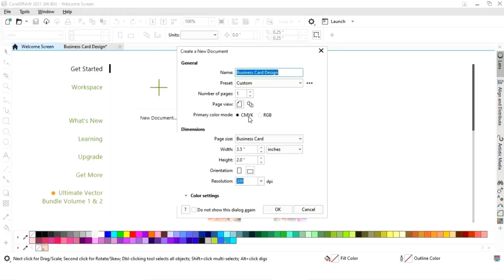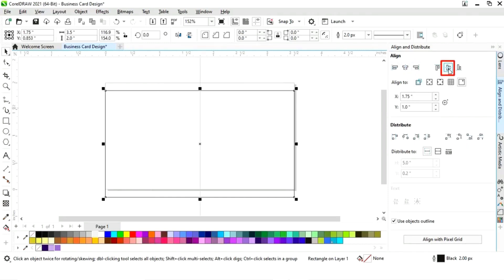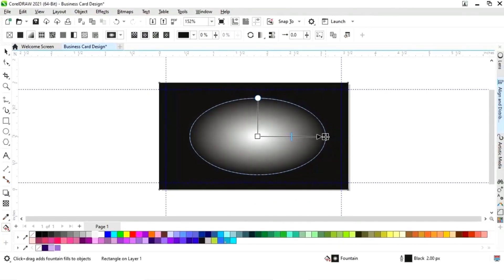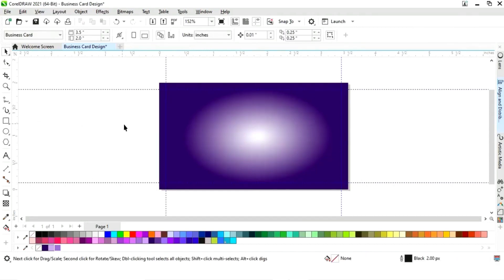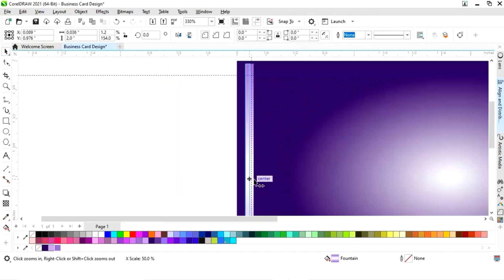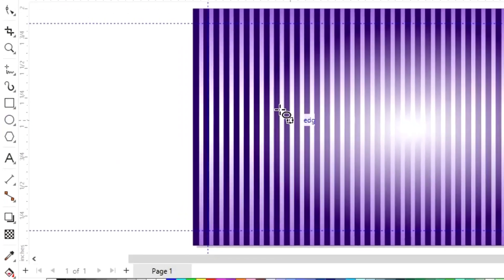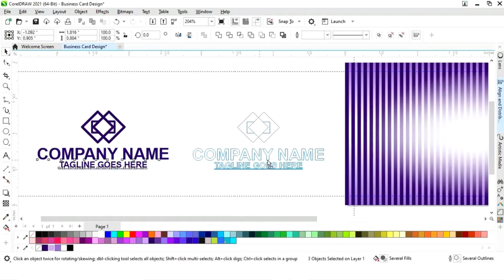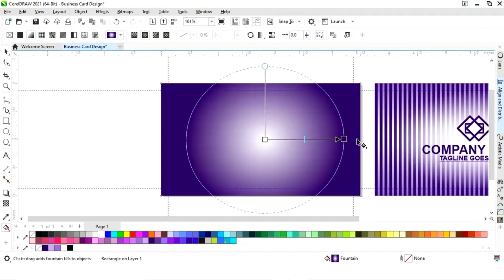Business Card Design in CorelDRAW - CorelDRAW Tutorial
Hi, Guys
In this tutorial, we will learn how to design Business Card in CorelDRAW. After watching this tutorial you Will be able to create your own designs.